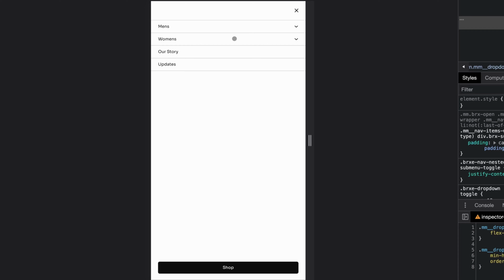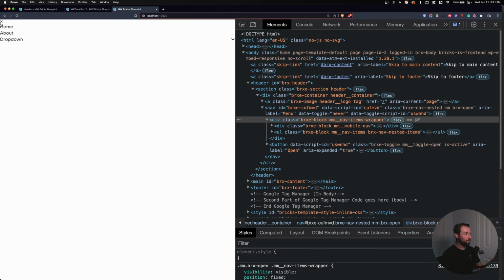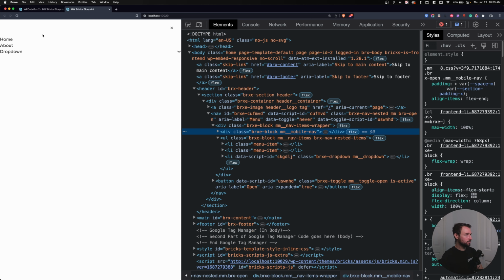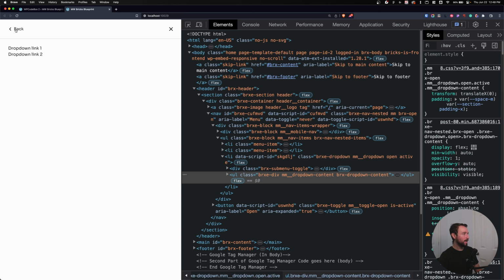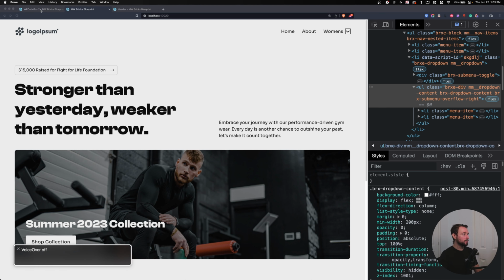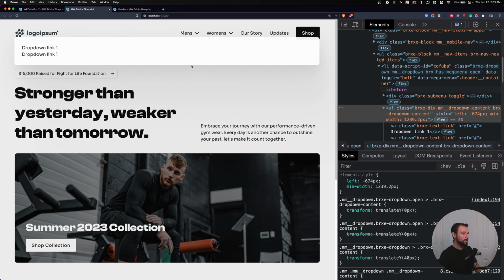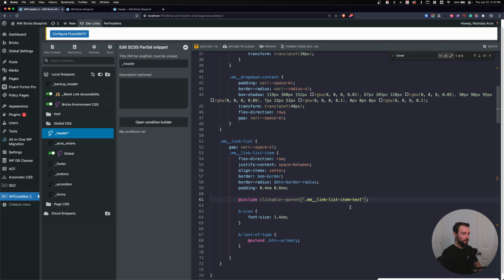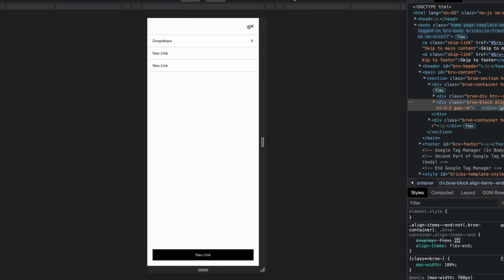Fully Responsive Bricks Builder Mega Menu Tutorial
Want to cheat and skip ahead? The mega menu template has launched

Our standard Bricks mega menu might leave you wanting more when it comes to the mobile user experience. That's where I come in. After an exhaustive week of relentless testing, tweaking, and perfecting, I've discovered an exceptional responsive solution.

Now, there's no need for you to tread the same ground. I've distilled my week-long exploration into a few concise and insightful hour and a half for you. This step-by-step guide will enable you to replicate this mobile friendly method.

Chapters:
00:00 - Intro
00:46 - Planning Out Our Build
03:00 - Building Mobile Layout in Bricks
06:10 - Setting Breakpoint CSS
08:22 - Mobile Menu Open CSS
12:35 - Adding Slide In Animation
16:31 - Mobile Mega Menu Content Slide Over
24:44 - Mobile Top Nav Styling
32:13 - Mobile Close and Back Button Calculations
35:45 - Completing Top Mobile Nav
36:45 - ALERT: Special change to Icon Size Calc
40:00 - Bottom Portion of Mobile Nav
45:53 - Removing Overflow on Mobile Mega Menu Content
47:41 - Removing Scrollbar On Mobile Mega Menu Content
50:18 - IMPORTANT: Fixing Bricks Calculations for Mega Menu
52:56 - Button and Dropdown Accessibility
55:28 - Styling Everything for My Use Case
56:48 - Turning Last Nav Link to Button
01:00:09 - Mobile Last Link Button
01:03:14 - Setting Mega Menu Dropdown Width
01:04:05 - Styling Mega Menu Dropdown
01:05:52 - Fade Up Desktop Mega Menu Effect
01:09:17 - Adding Our Content
01:13:19 - Styling Menu Content For Desktop
01:31:21 - Styling Mobile Mega Menu Content
01:33:33 - Wrapping Up
01:35:46 - Outro + Announcement